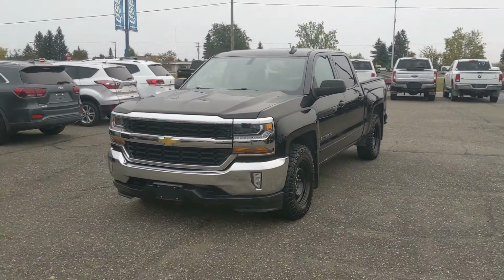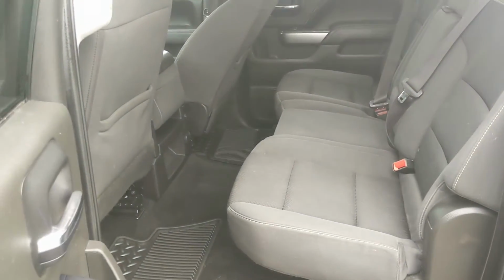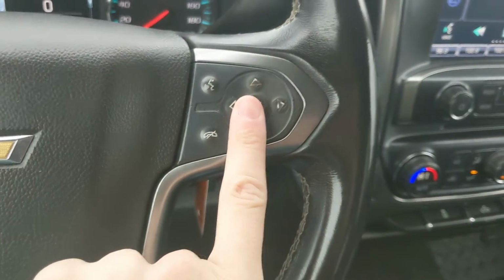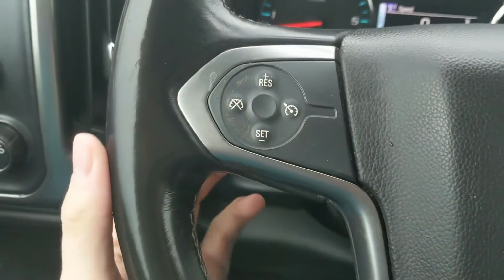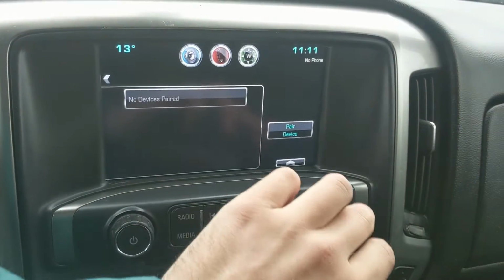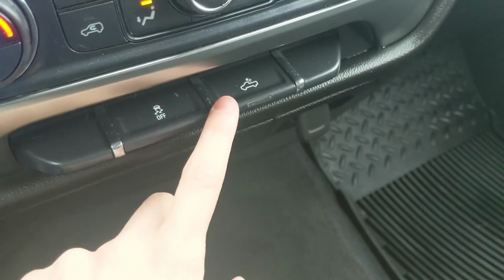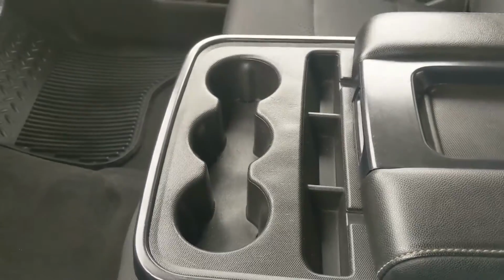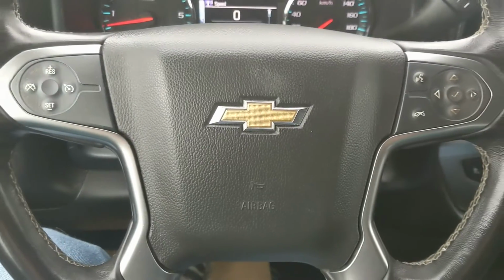2016 Chevrolet Silverado 1500 LT Walk-Around | Stock# B6824 | Prince George Ford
2016 Chevrolet Silverado 1500 LT Walk-Around | Stock# B6824 | Prince George Ford

Seats 6, Soft-Top Tonneau Cover, 110-Volt AC Power Outlet, 40/20/40 Front Split Bench Seat, Dual-Zone Automatic Climate Control, Electric Rear-Window Defogger, Engine Block Heater, HD Radio, Heated door mirrors, Heated Driver & Front Passenger Seats, LT Convenience Package, Radio: AM/FM 8" Diagonal Colour Touch Screen, Rear 60/40 Folding Bench Seat (Folds Up), Rear Vision Camera w/Dynamic Guide Lines, Remote Keyless Entry, Remote Vehicle Starter System, SiriusXM Satellite Radio, Theft Deterrent System (Unauthorized Entry).

Coming in Black with Black Cloth interior. The odometer is sitting at 108737 kilometers.

CARFAX Canada One Owner

4D Crew Cab V8 6-Speed Automatic Electronic with Overdrive 4WD

1331 Central Street West
Prince George, BC
V2M 3E2